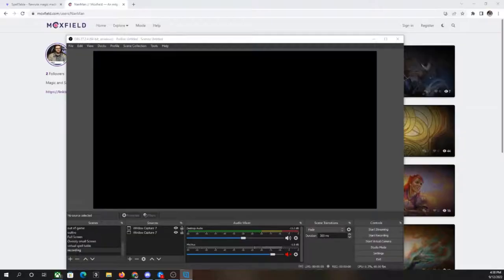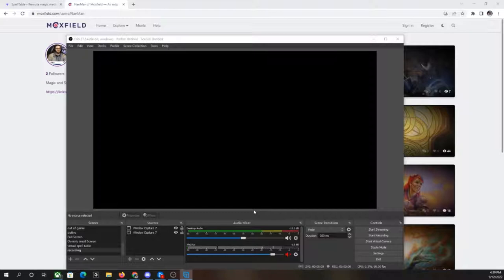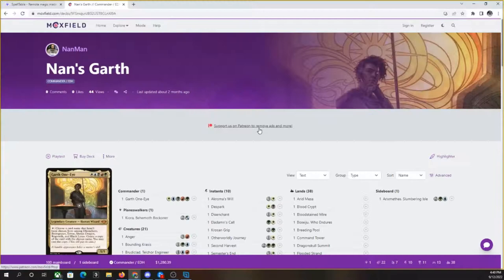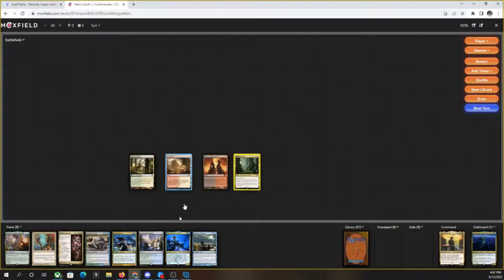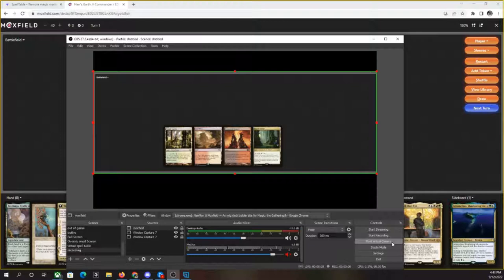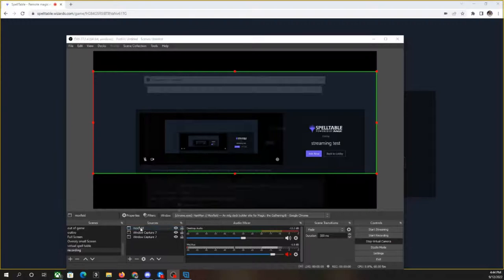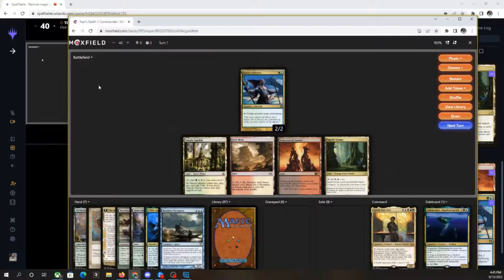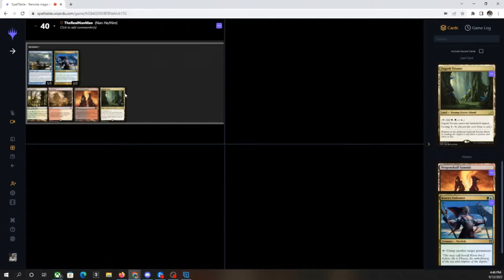How to play on spelltable without a camera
Timestamp:
0:00 Intro
1:02 Using Moxfield to play on Spelltable
1:40 Window Capture
2:27 Moxfield
4:03 Adjusting Captured Window on OBS
4:40 Virtual Camera
5:11 Spelltable Set Up
7:38 Questions?